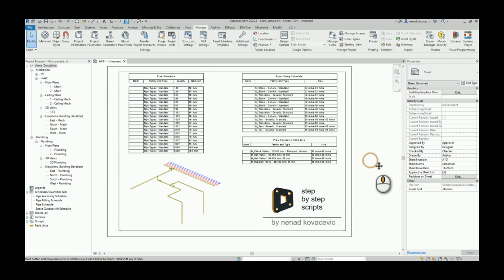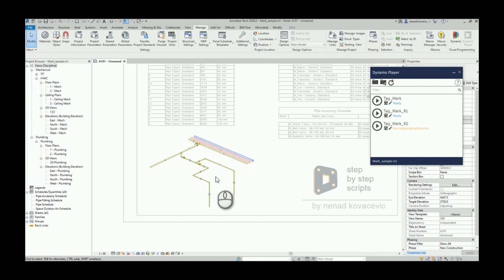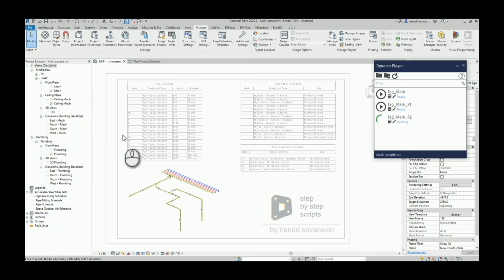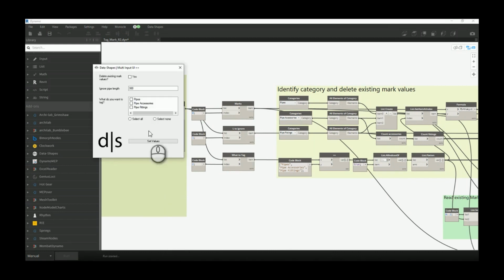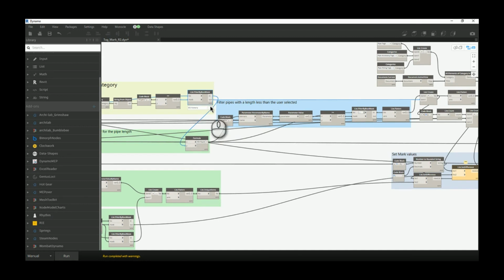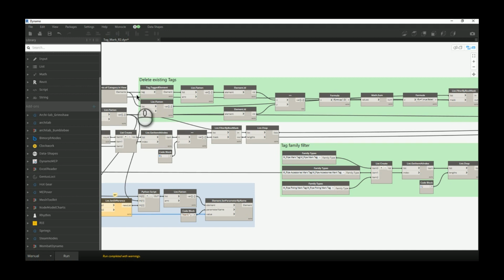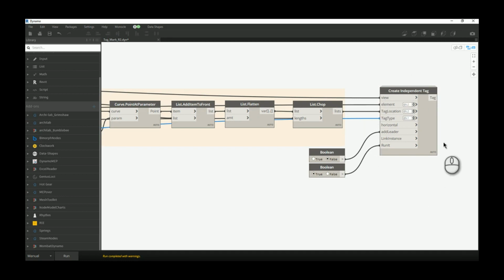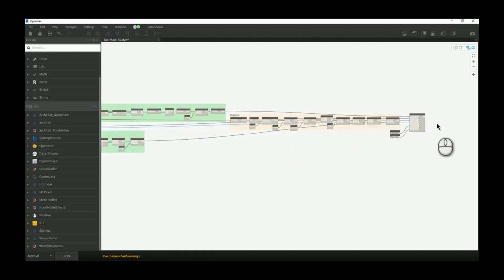Dynamo - Pipe isometric view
This script is able to automatically assign Mark values as unique values. Also, the user has the freedom to select just a category of Pipes, Pipes accessories or Pipe fittings or any combination of those categories. The script will automatically search for unique marks and assign them to the elements.

In order to build this script you will need the following packages:

Data-Shapes v.2019.2.42
GeniusLoci v.2020.8.20